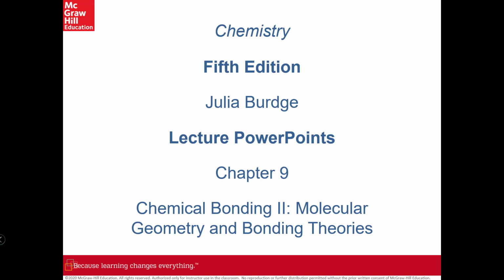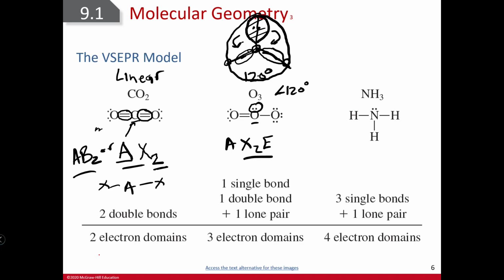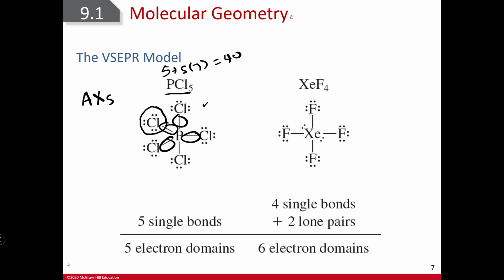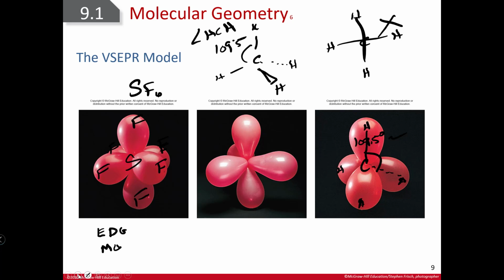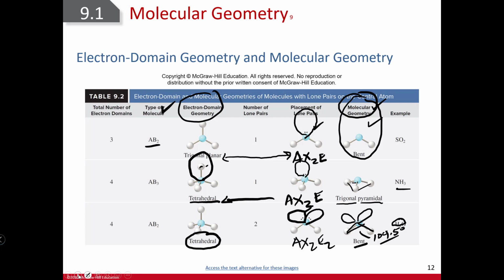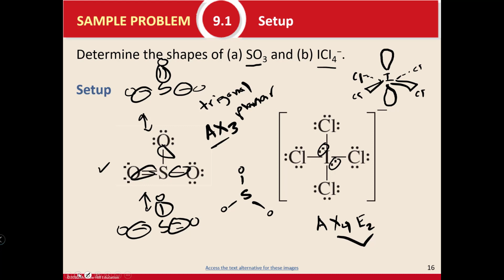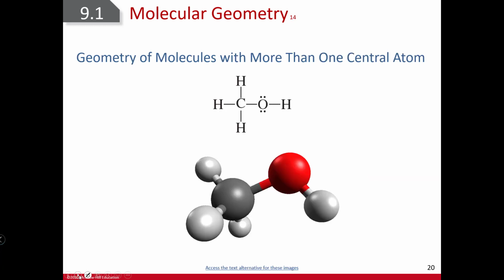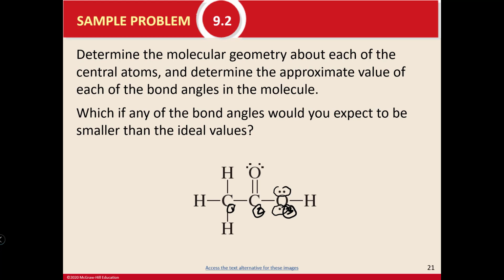Chapter 9-9.1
VSEPR, Electron Domain Geometry (EDG), and Molecular Geometry (MG)